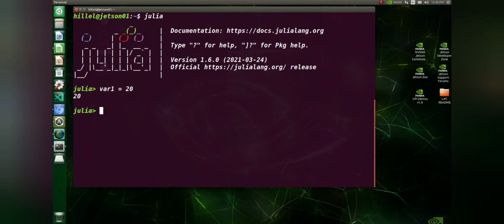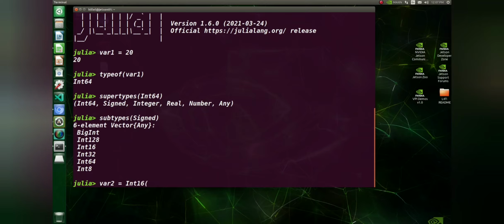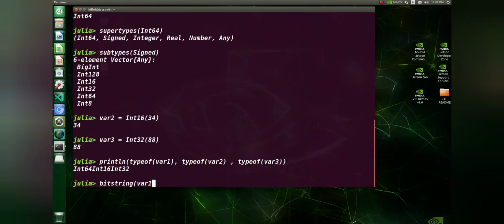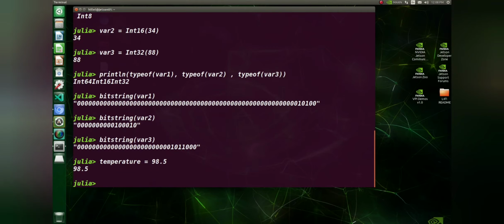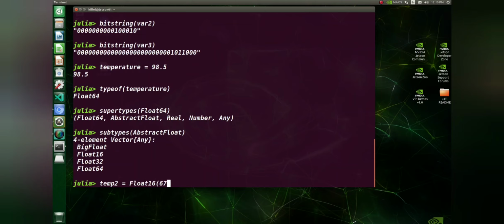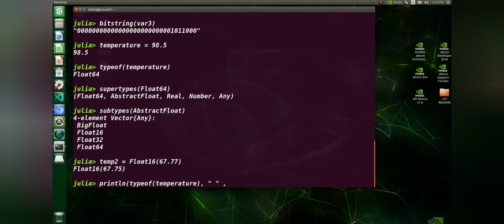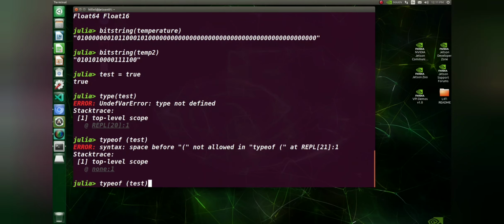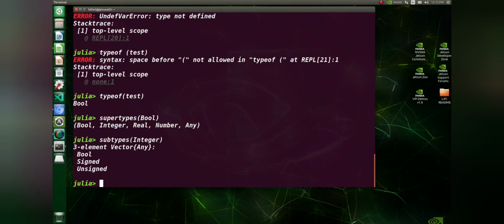Julia #05 : Julia Variables - Integer, Float and Boolean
Julia Variables. It gives brief about how to define variables. how the values are stored. we have focused on Integer, Float and Boolean variables.

It is of utmost importance to understand how the data can be stored in any programming languages.

pic courtesy: Dan Ramrajkar.